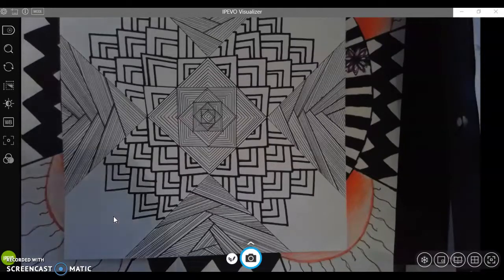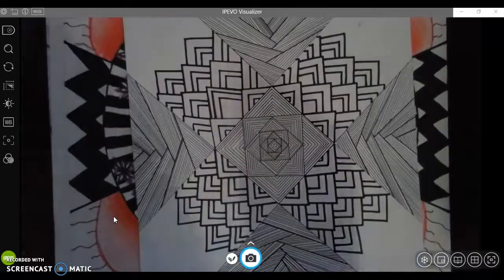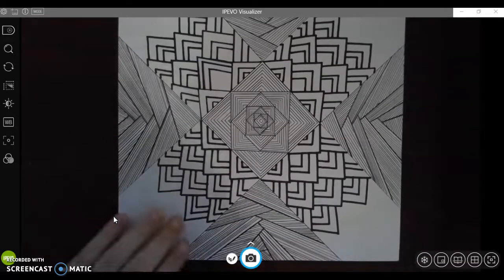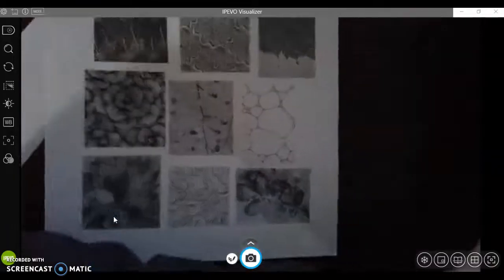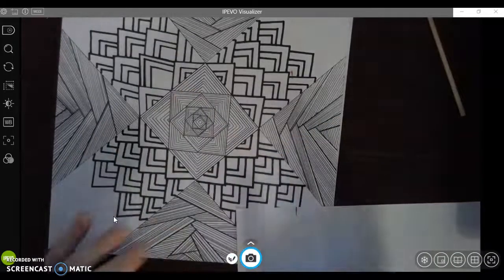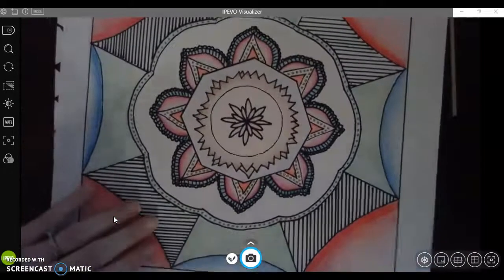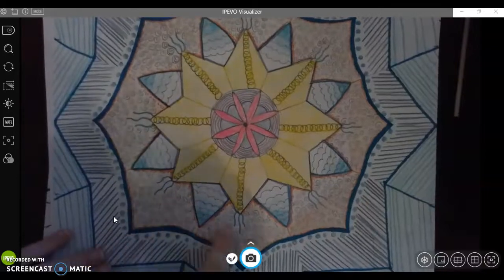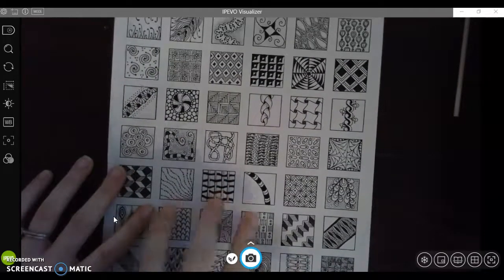Getting Started with Mandala Project